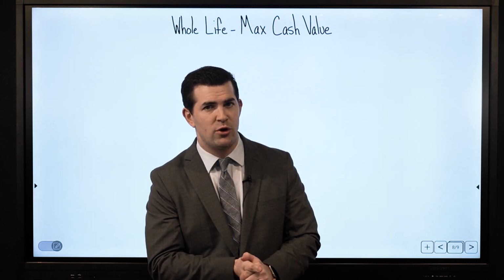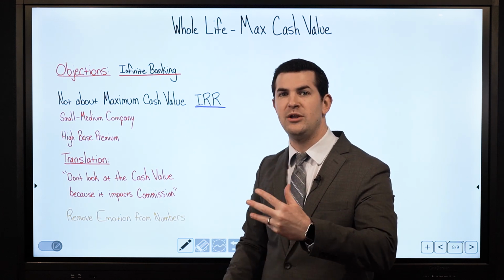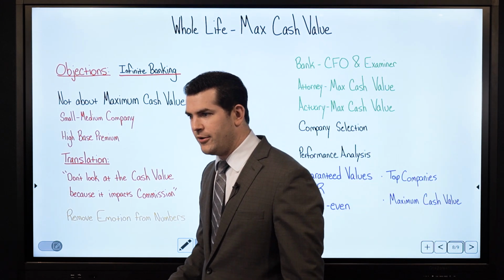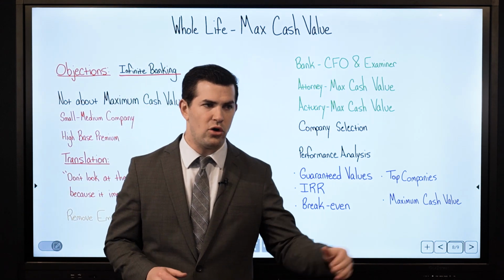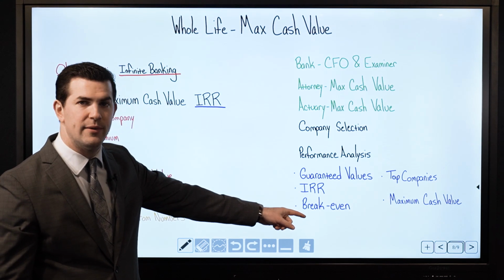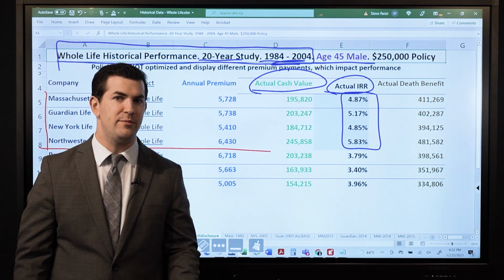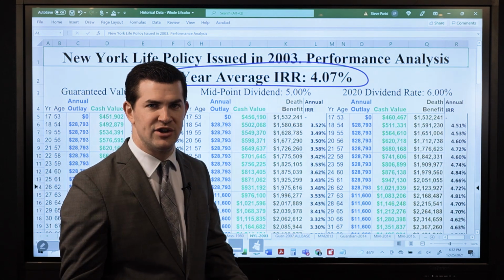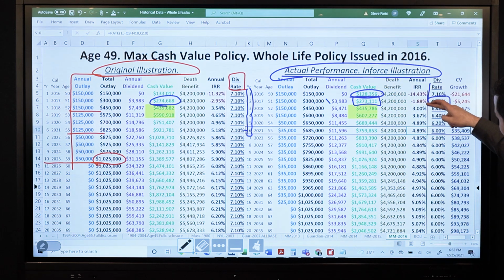This is The #1 Objection with Infinite Banking & Whole Life! | IBC Global